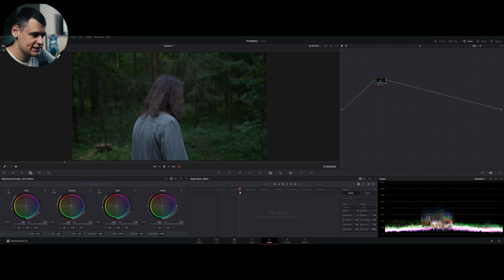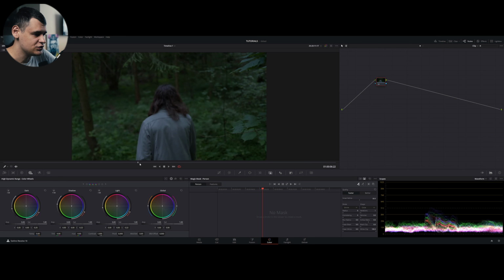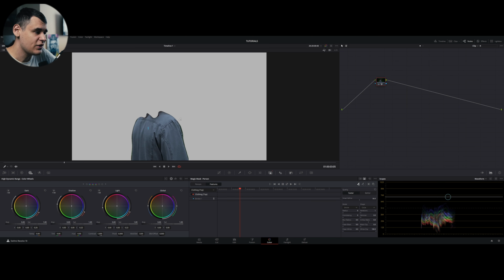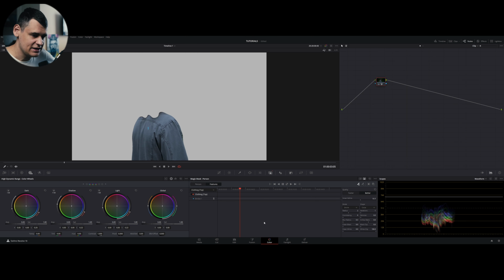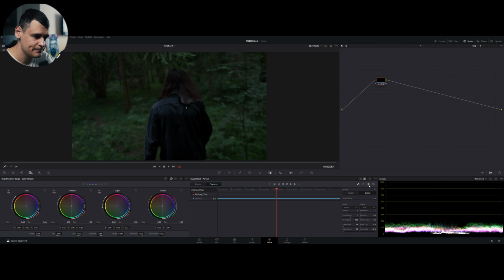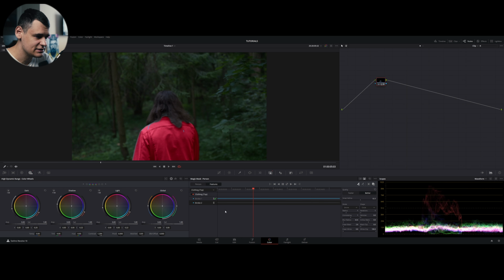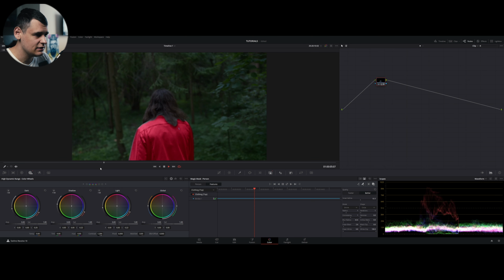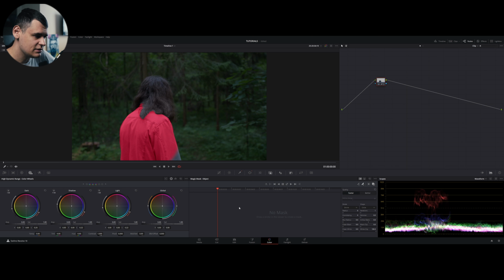DaVinci Resolve 18 Beginner Tutorial - Part 7.10 / MAGIC MASK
Let's have a close look at the Color page. A closer look at Magic mask